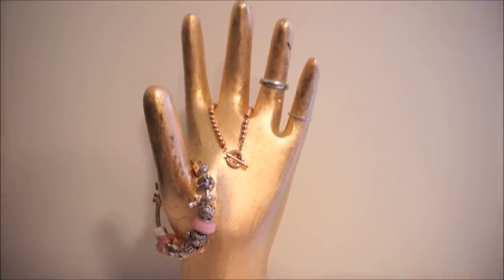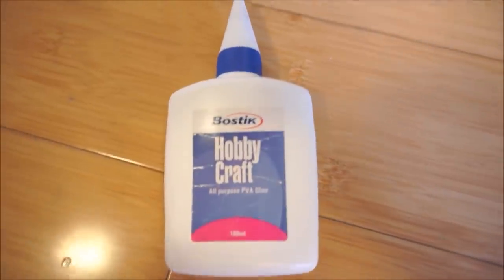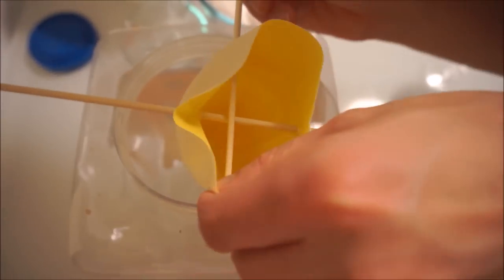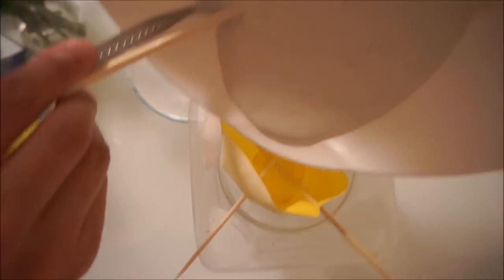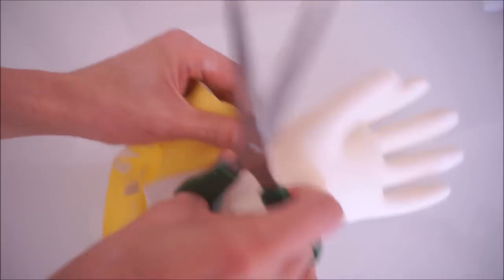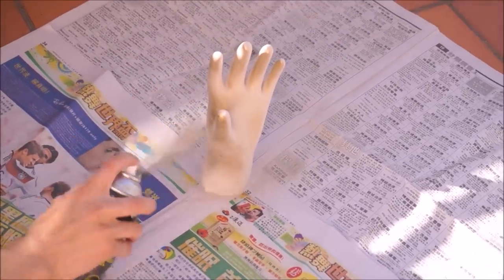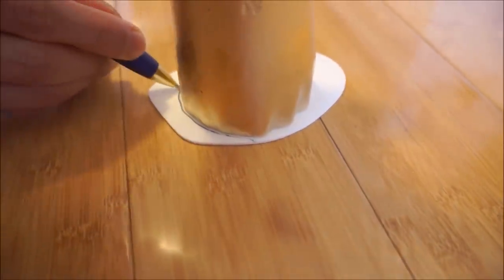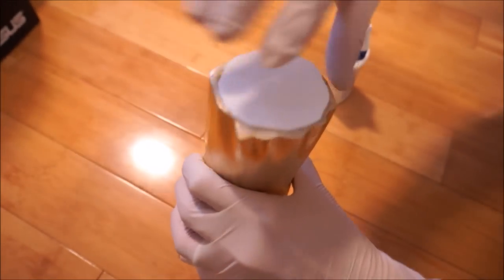♥ DIY Hand Jewellery Stand ♥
Hi everyone! Here is a neat DIY... a hand jewellery stand!! I love the way it turned out. If you do create this, don't forget to tag me on Instagram! I would love to see your creations.

Materials:

- Rubber glove (one without cotton lining)
- Kebab skewers
- Large container
- Soft base material (such as foam or felt)
- Craft glue
- Spray paint

I N S T A G R A M: elliejayish